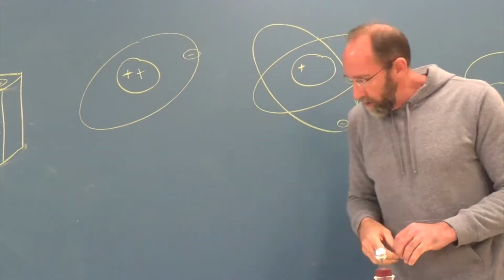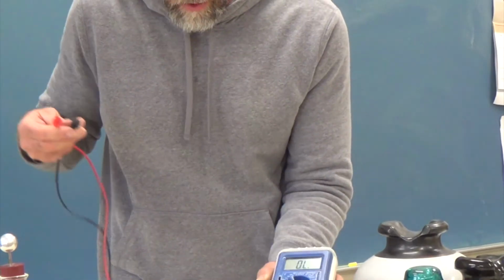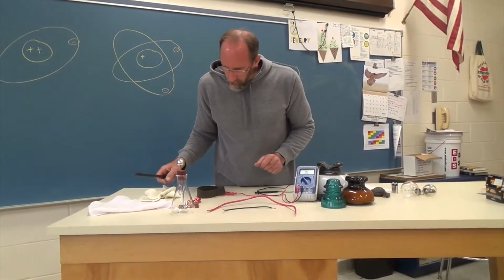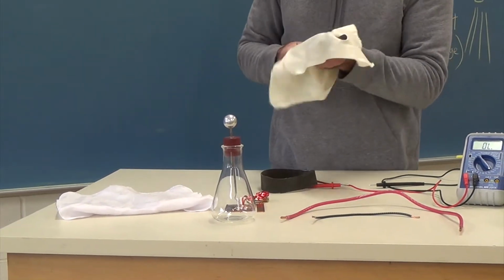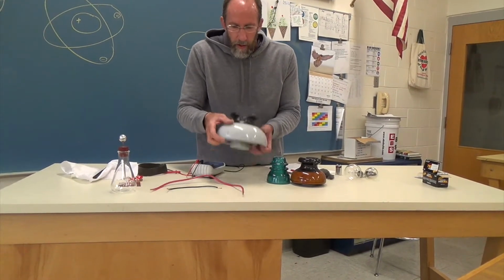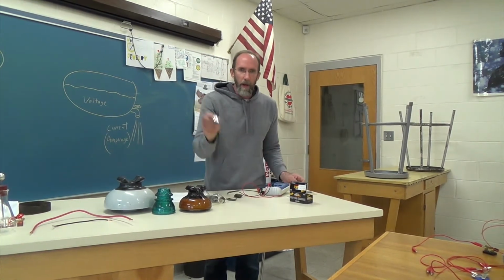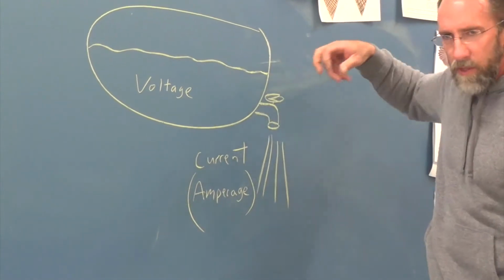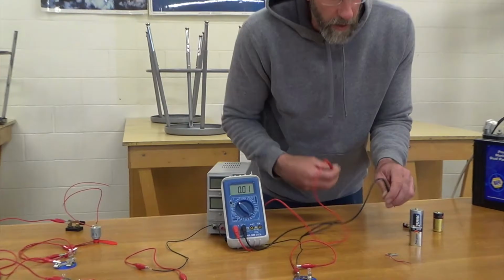Basic Electrical theory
This video is about basic electrical theory